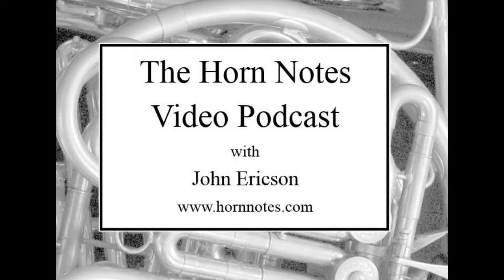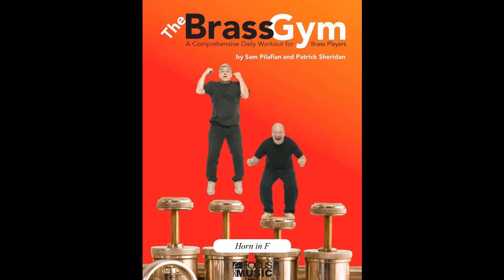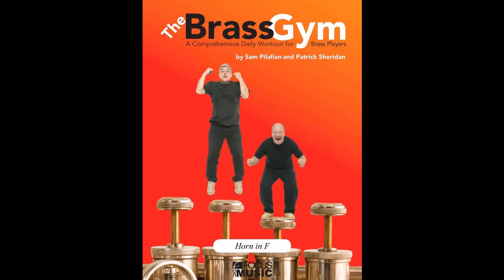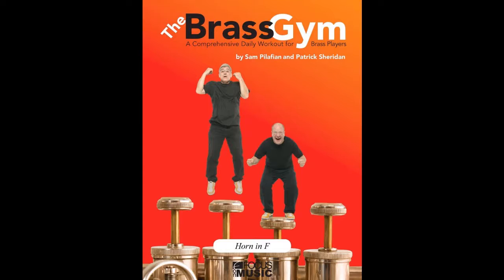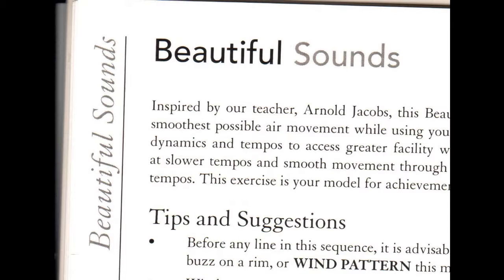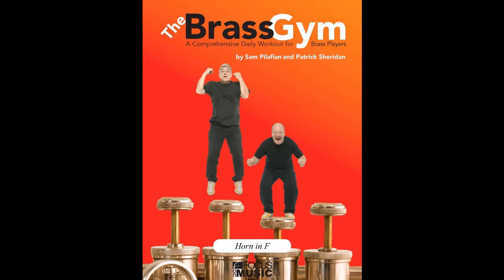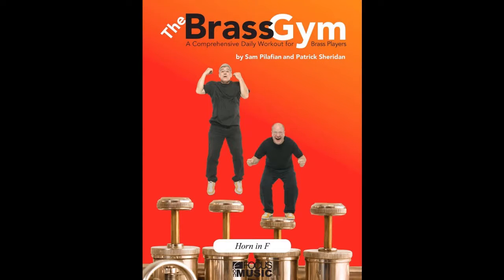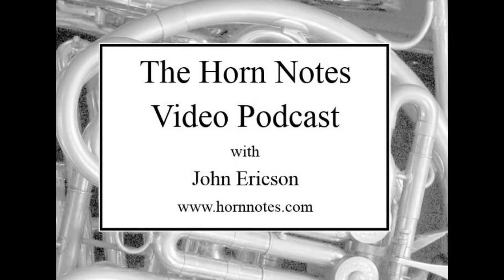Horn Notes Podcast 21: The Brass Gym for Horn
This episode looks at The Brass Gym for Horn, which I edited and was published ten years ago (released in 2007), with tips for using this classic publication.